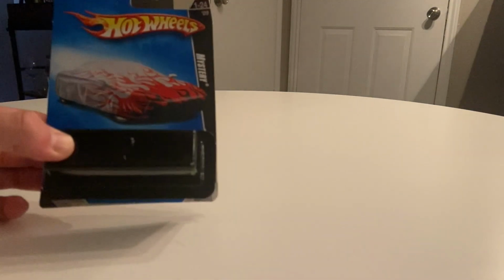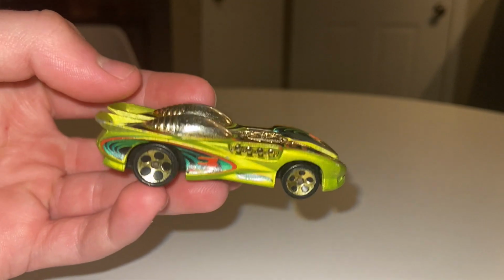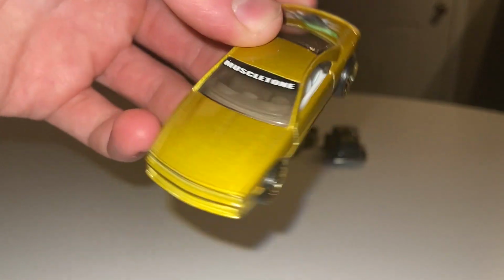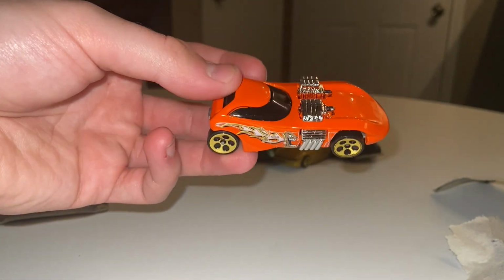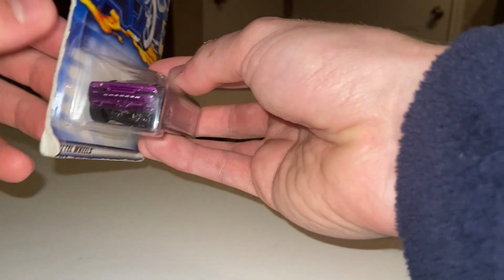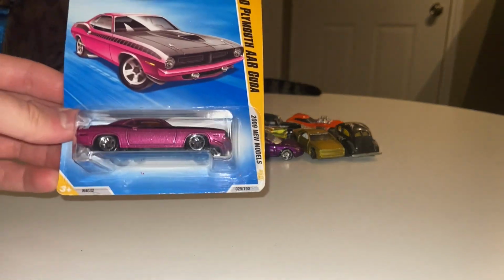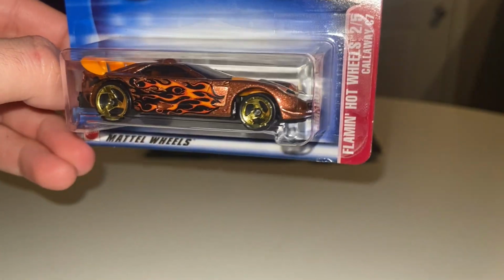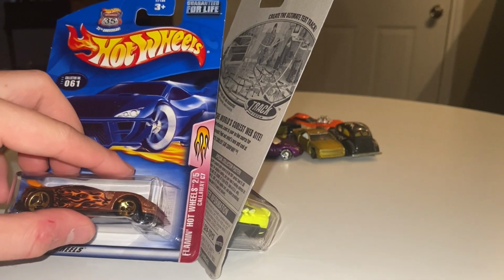2000s Hot Wheels Lot: Unique Cars from My Favorite Era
We make Hot Wheels Velocity X, Monster Jam , Hot Wheels Car, and Arcade Videos.